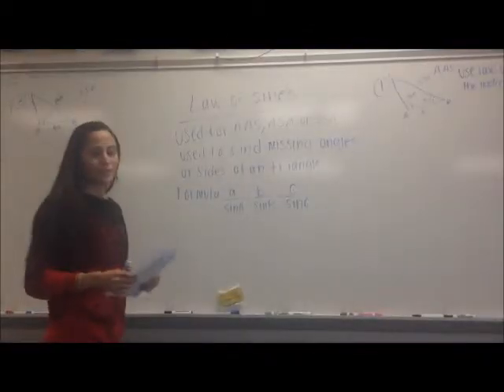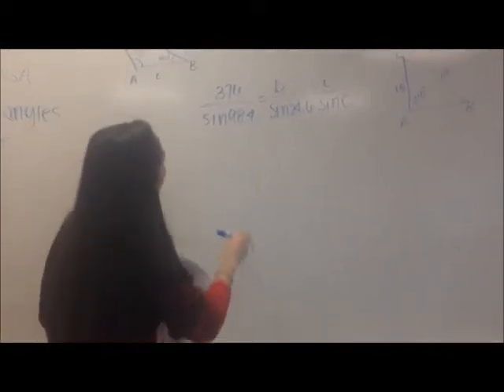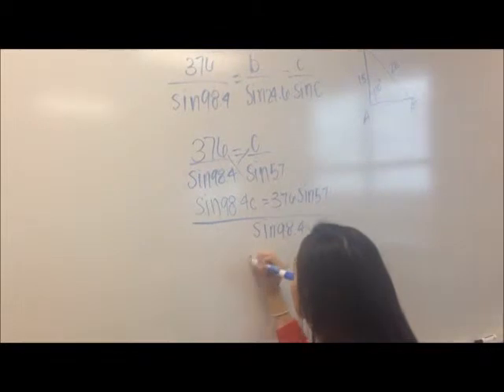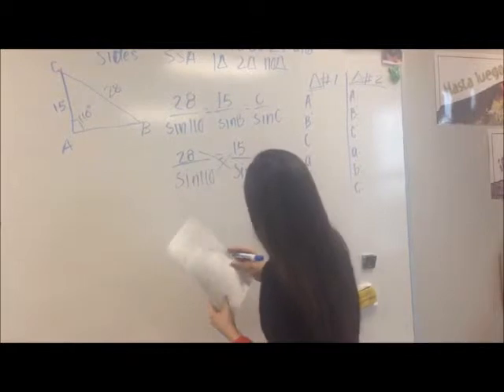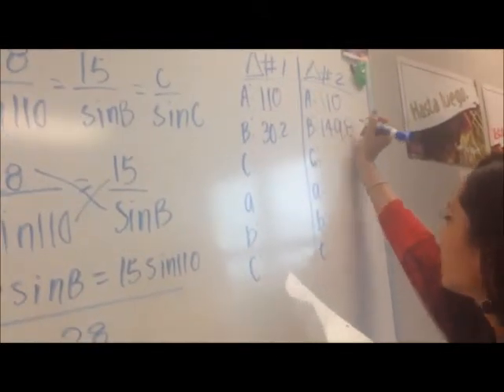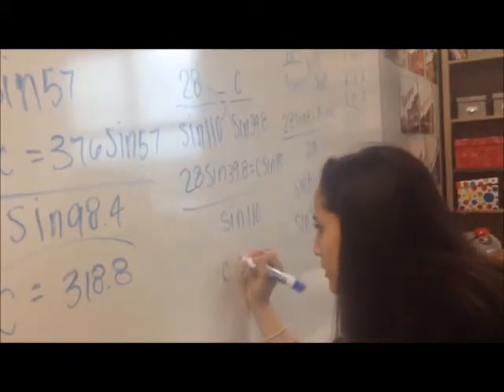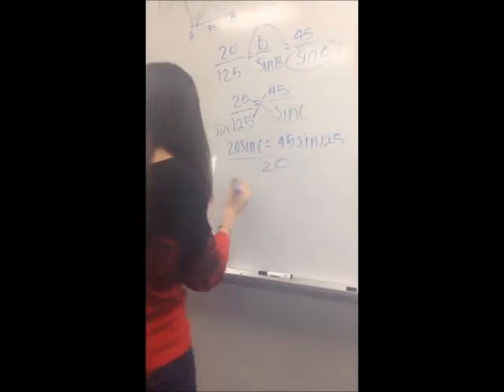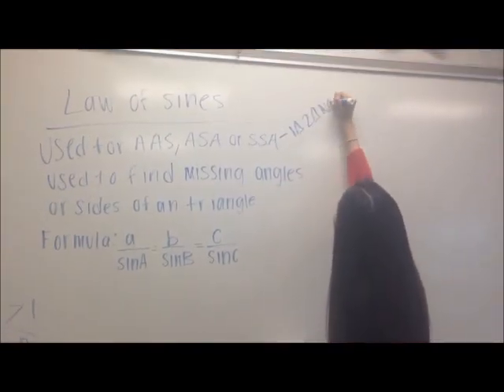law of sines video lesson pre calculus